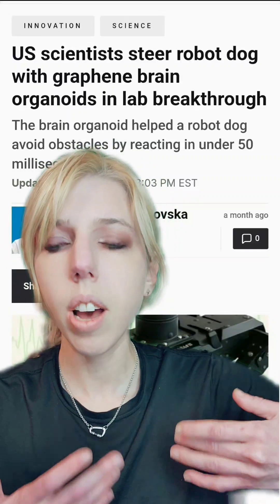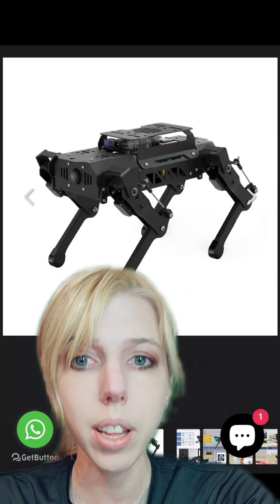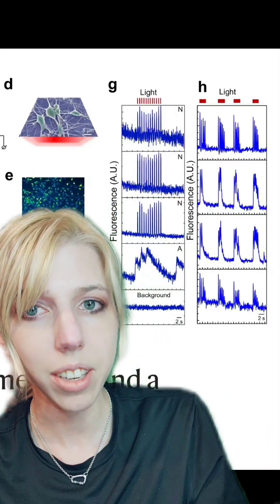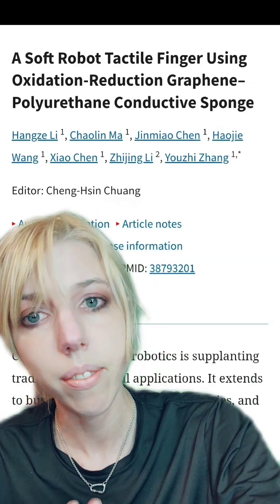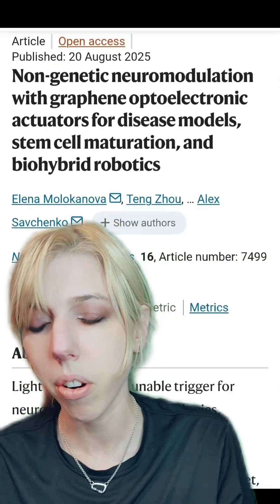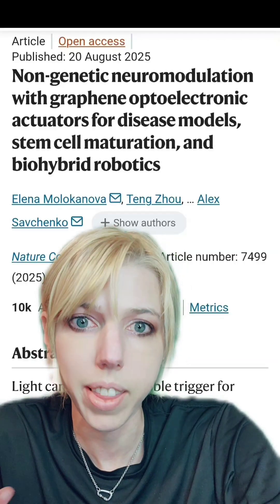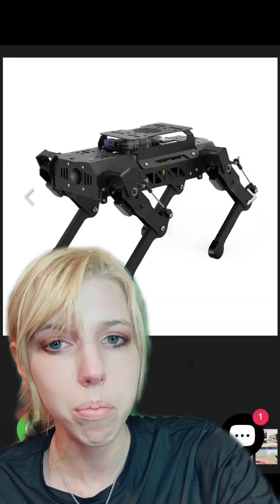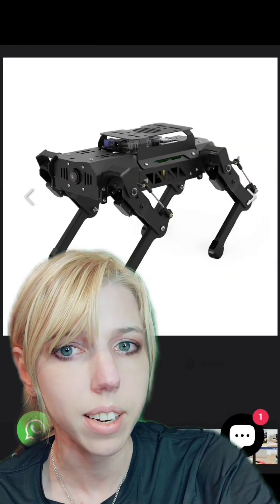Miniature Human Brain Give Robot Sensation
further reading